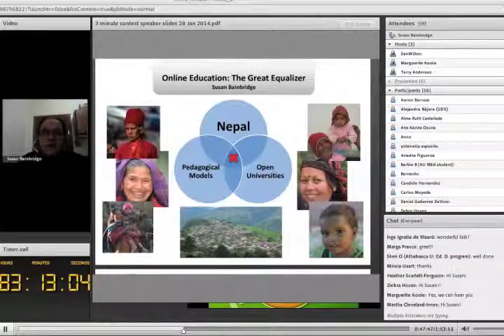International Online 3-Minute Thesis Competition Winner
The first International Online 3-Minute Thesis Competition was held on January 28, 2014. Four presenters from each of the following universities competed: Athabasca University in Canada, Open University of the UK, The Da Vinci University in Mexico and the Open University of Catalonia. This is an excerpt of the winning presentation by Susan Bainbridge.